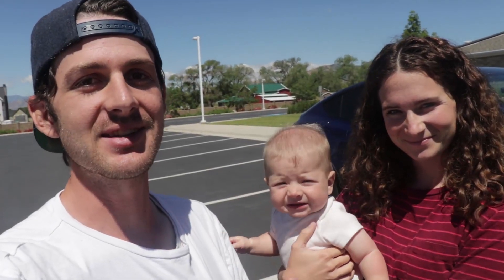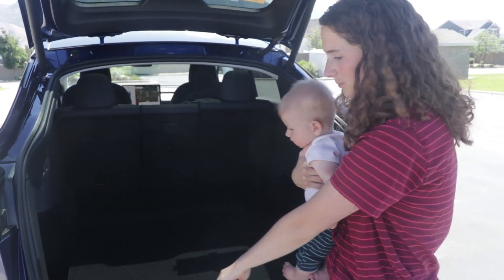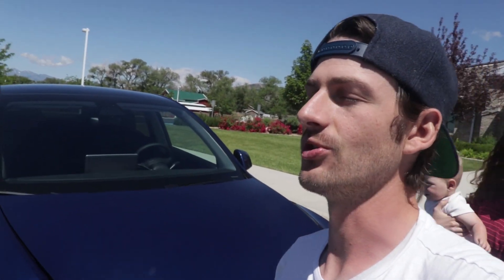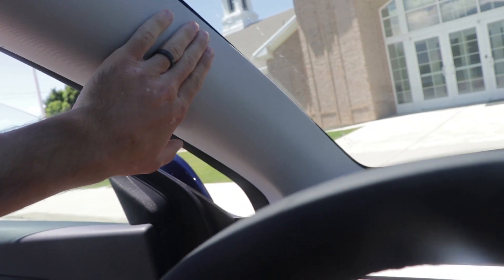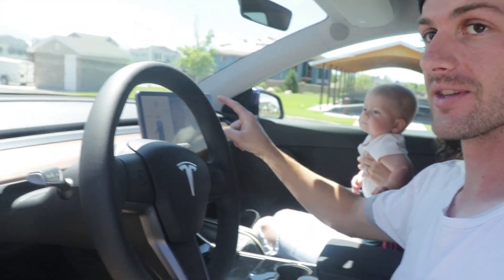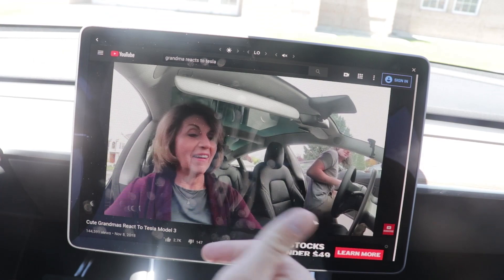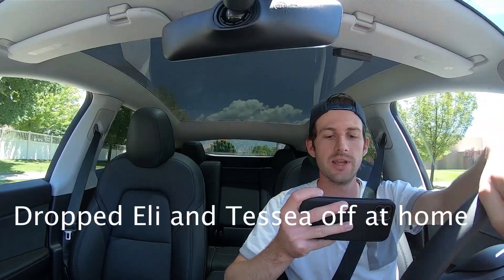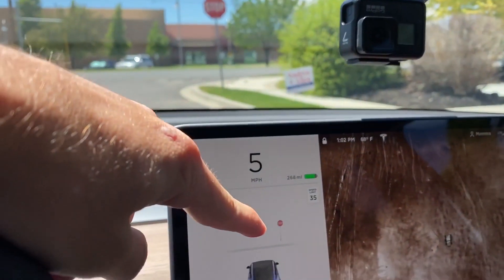Tesla Model Y Is The Best Tesla Yet | Review & Road Test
The Tesla Model Y is not only the newest Tesla, but is by far the best Tesla yet! 1000 free super charging miles The model y has so many awesome features and is all around a great car! In this video we give a detailed review showing the inside and outside of the Tesla model y, and also take it on the road to test how it does.